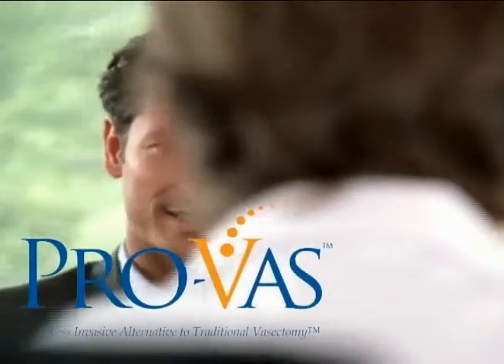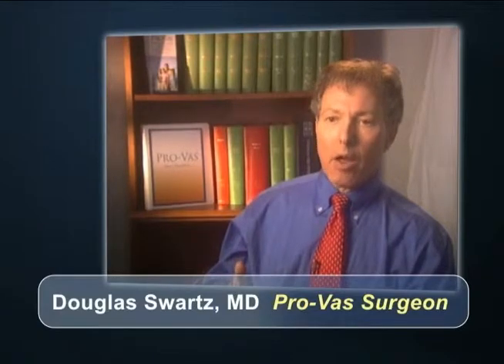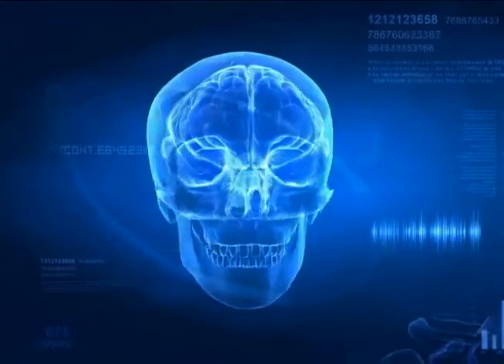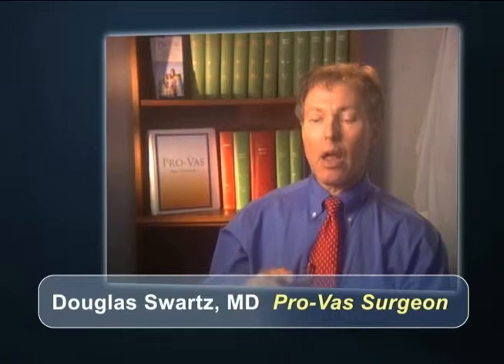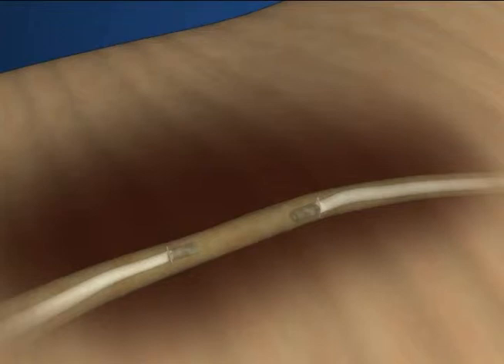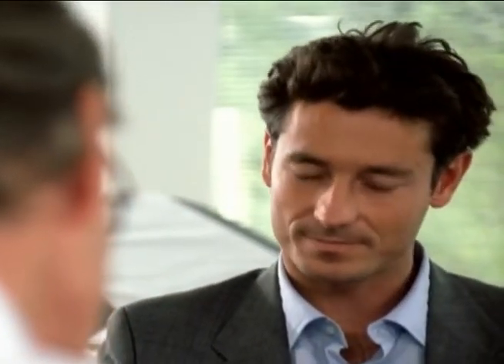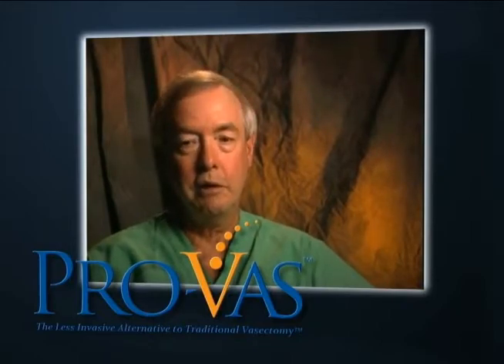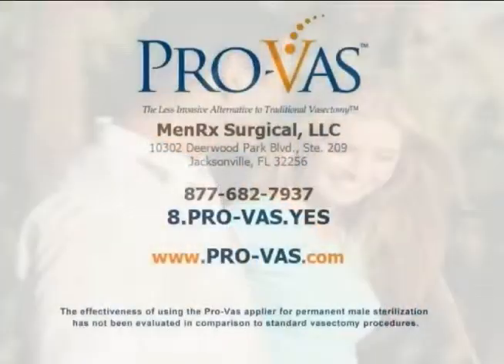Introduction to Pro-Vas Occlusion for Doctors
This video presents a new, less invasive approach for male sterilization.  Pro-Vas occlusion obviates tht end to sever the vas deferens thus reducing; bleeding, sperm granuloma, pain and other complications and providing faster recovery than traditional vasectomy methods.  Patients are attracted to the Pro-Vas procedure and have expressed high satisfaction post-procedure.

PHYSICIAN VIDEO